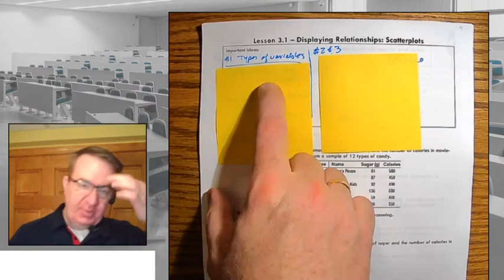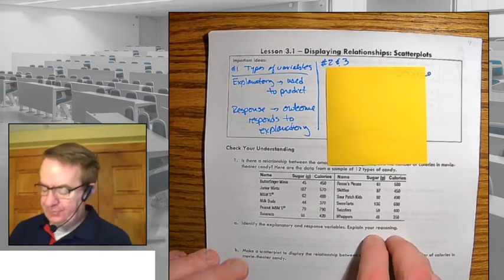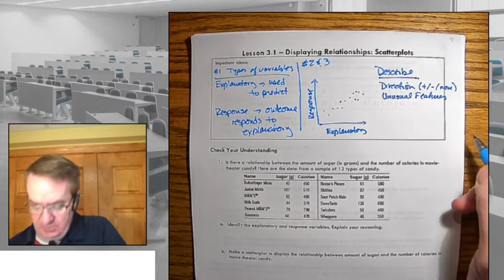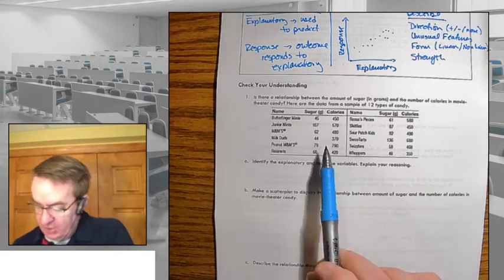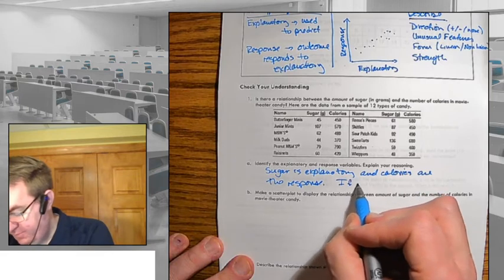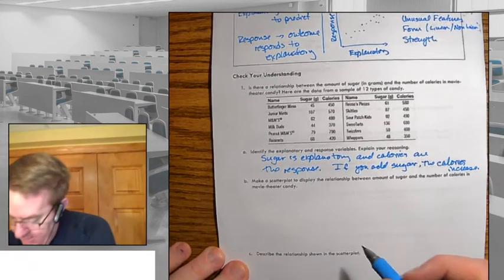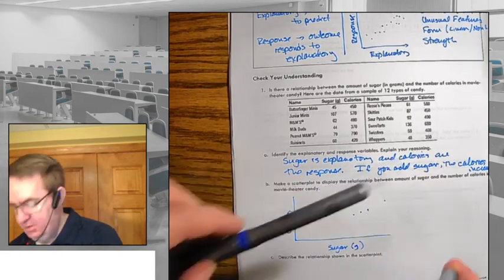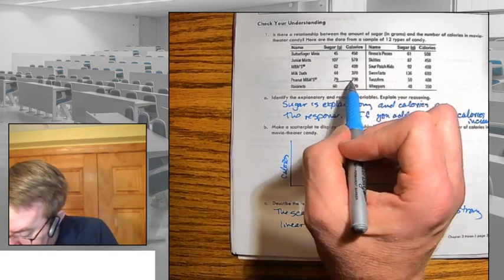Barbie Bungee Jump | Scatterplots, Part 2 - AP Stats/PoS 3.1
First, SORRY ABOUT THE SOUND.
Formalizing the important parts of scatterplots. Specifically
-Distinguish between explanatory and response variables for quantitative data.
-Make a scatterplot to display the relationship between two quantitative variables.
-Describe the direction, form, and strength of a relationship displayed in a scatterplot and identify unusual features